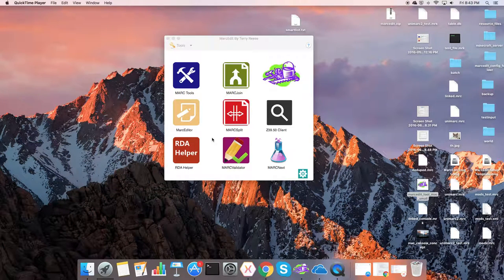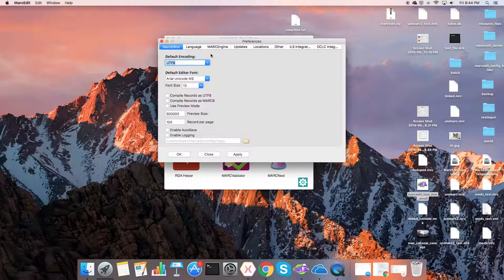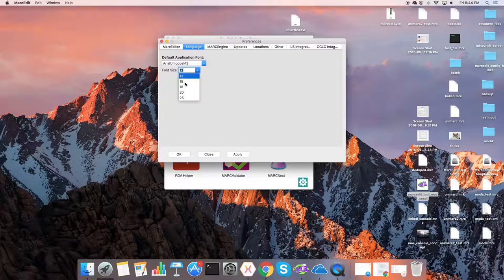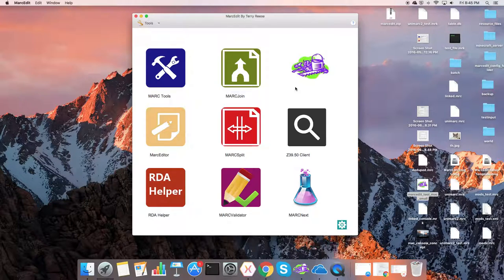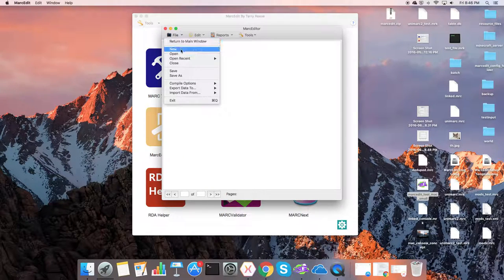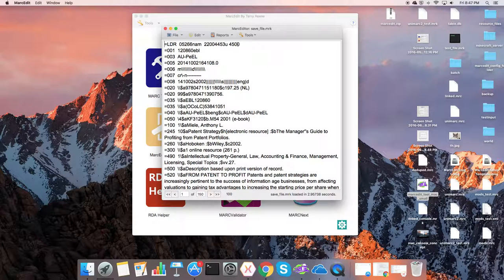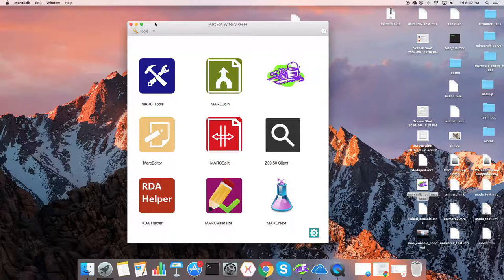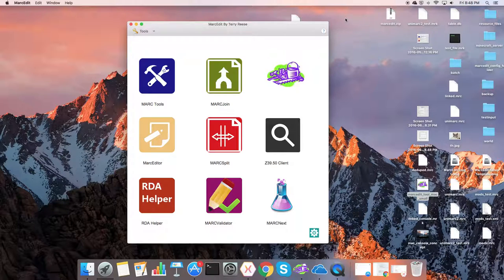MarcEdit Mac: working with Fonts and language settings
Initial description of work happening around fonts and UI language elements.